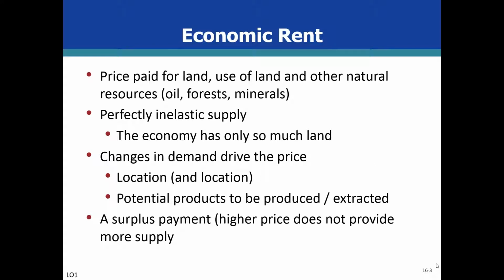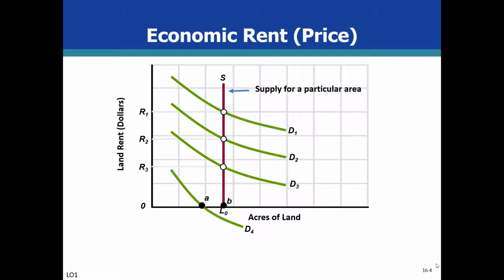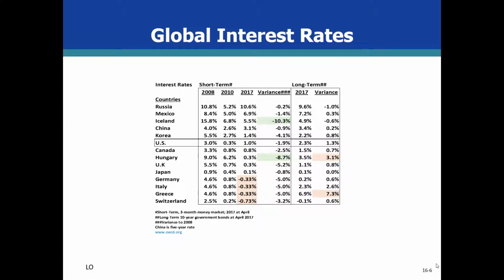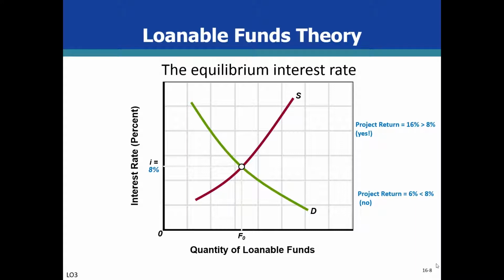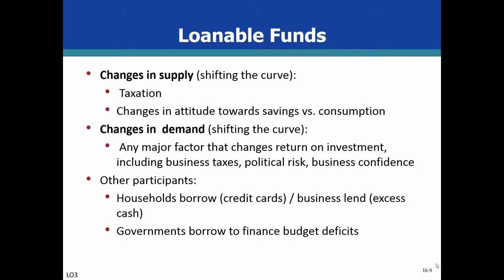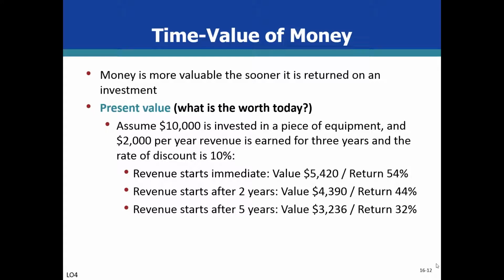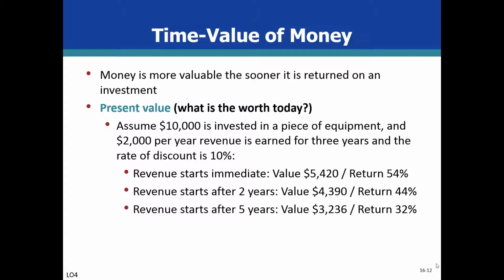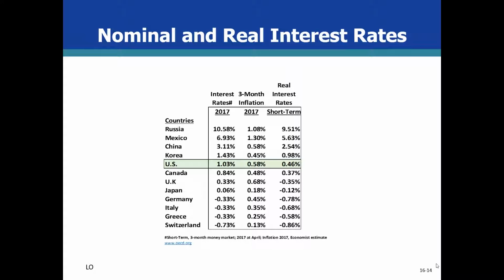RentInterest Final (ECN5011T)